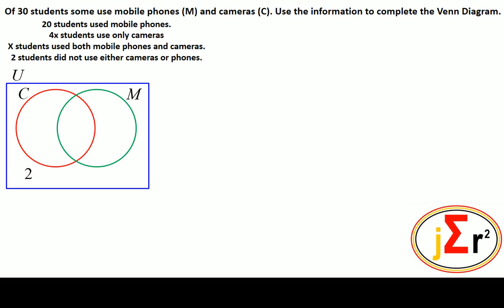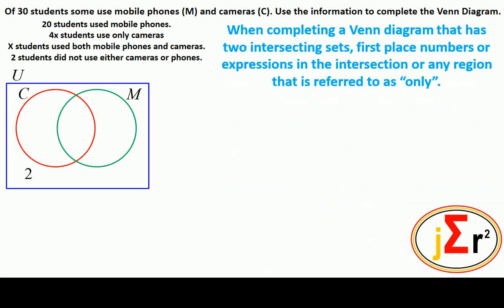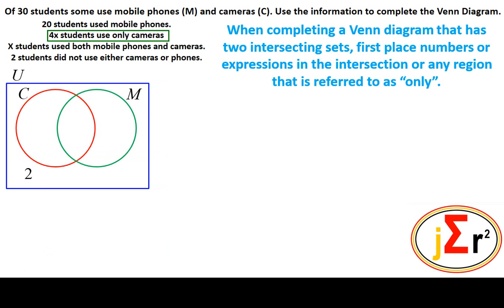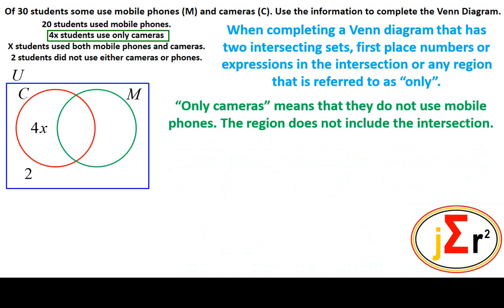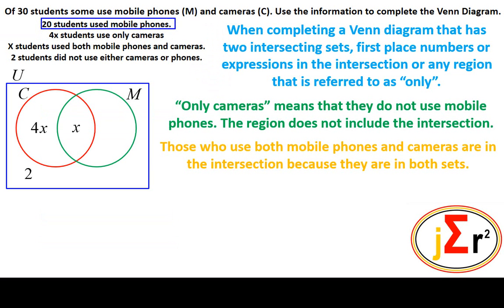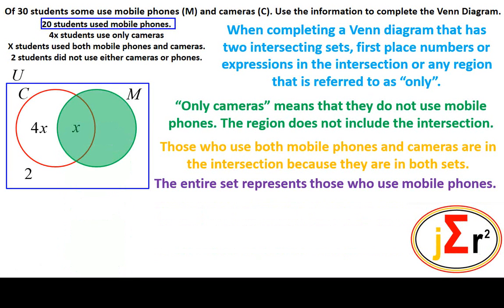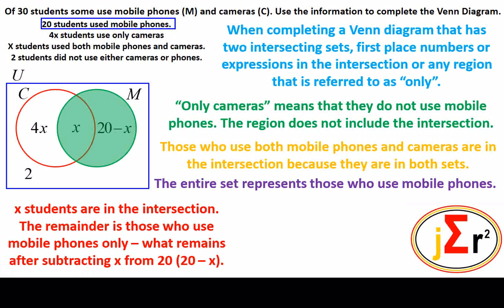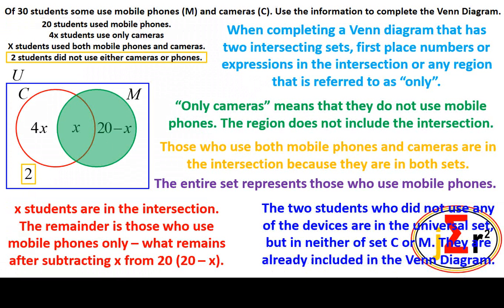May 2013 02 03 a i